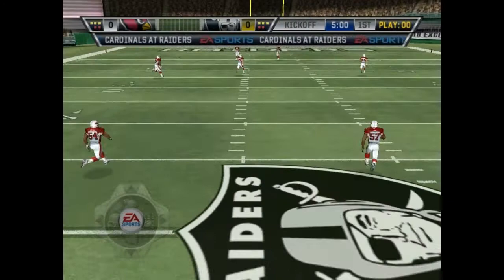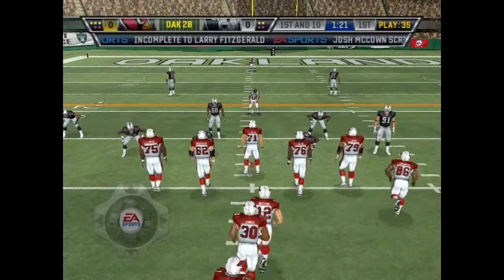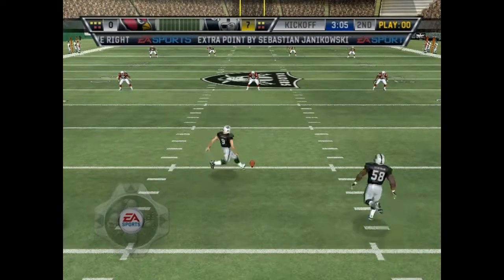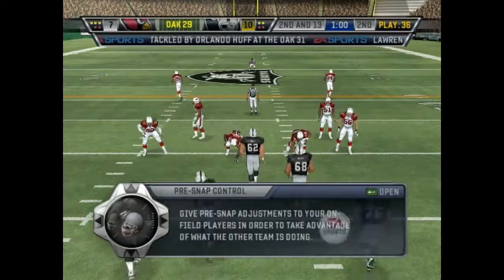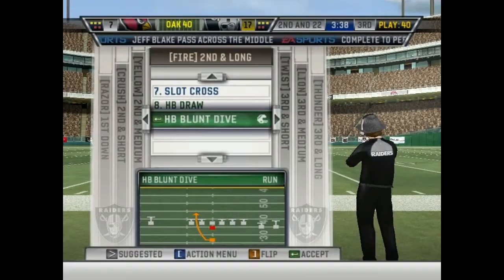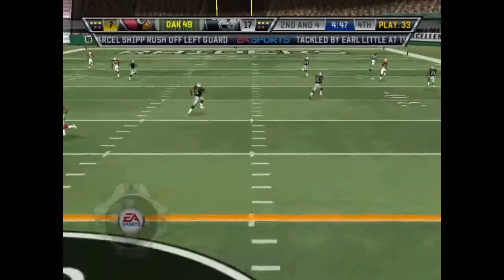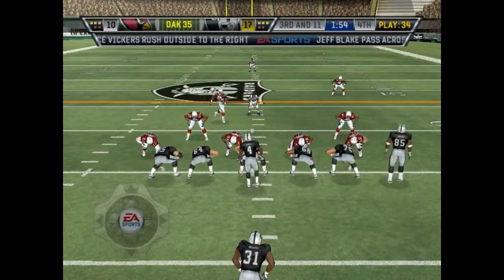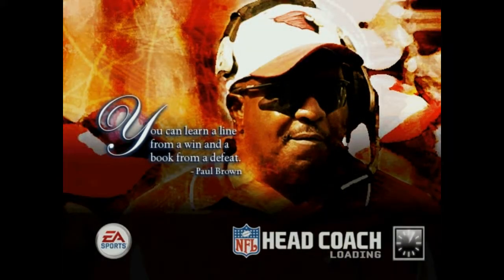NFL Head Coach Oakland Raiders Episode # 20 Week 5 Vs The Arizona Cardinals